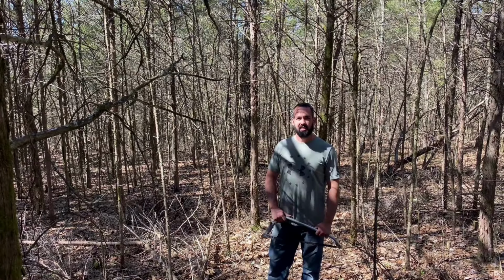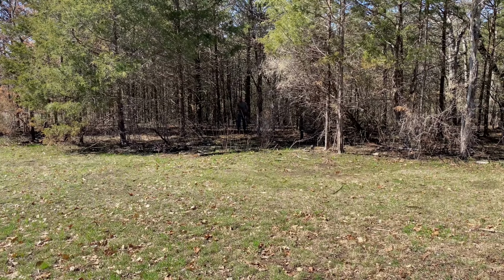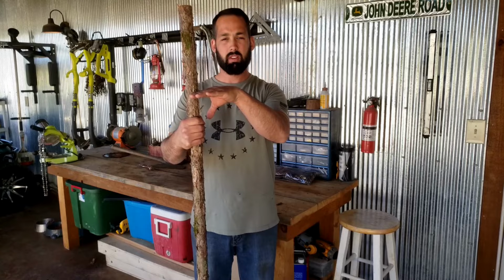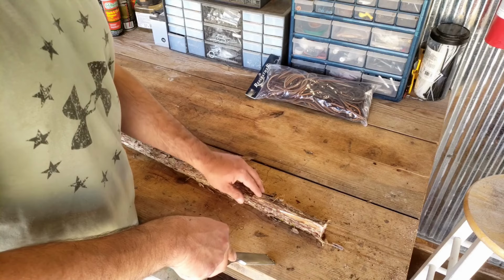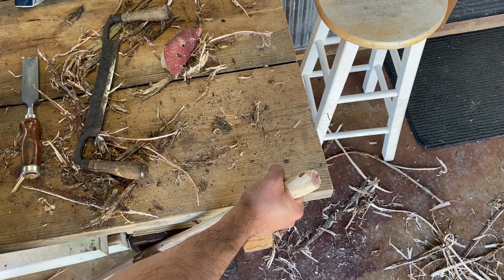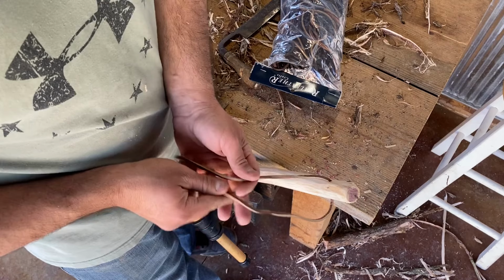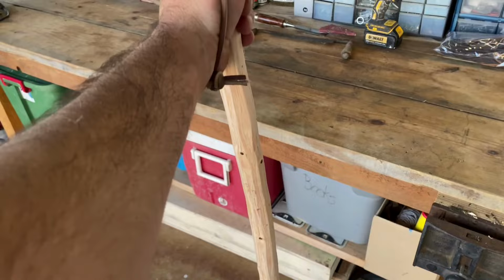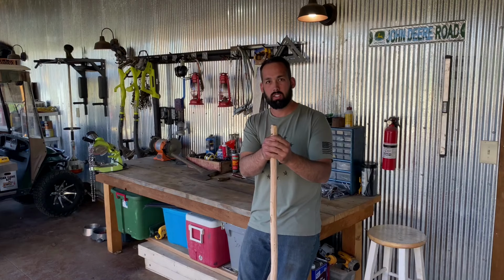DIY Cedar Walking Stick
This is how to build a Walking stick using a small cedar tree.